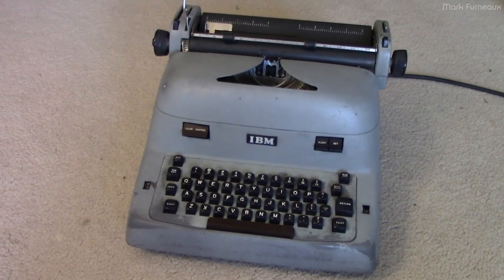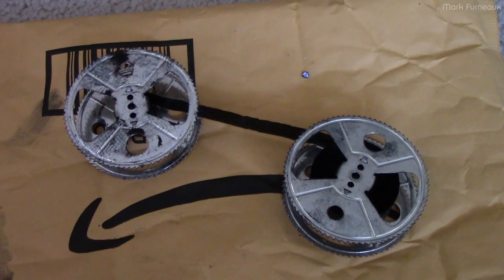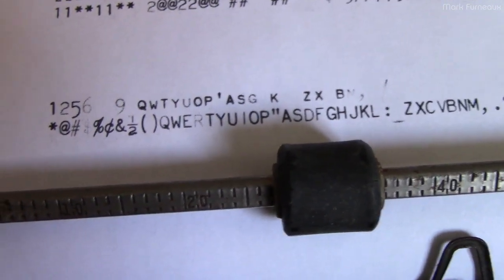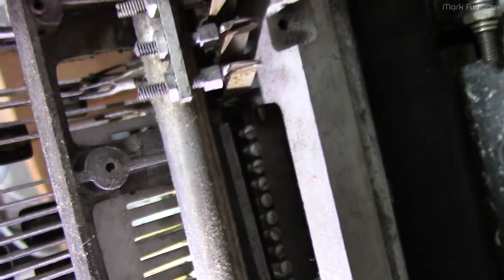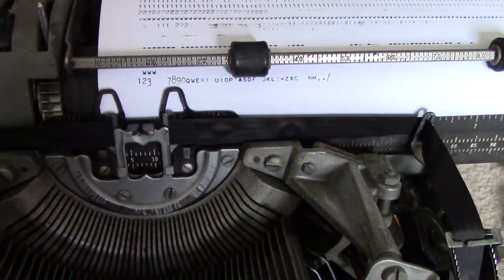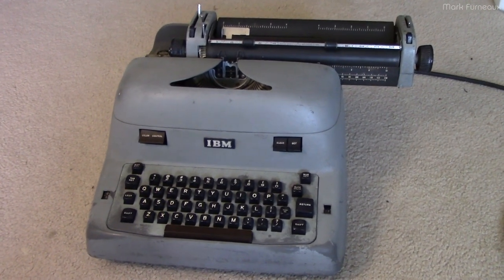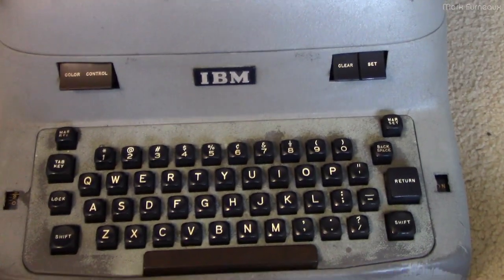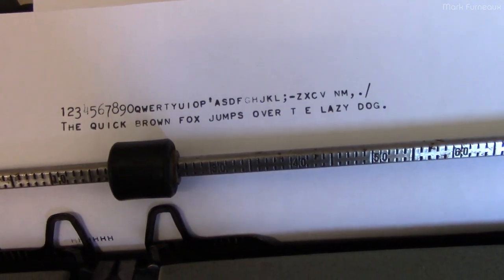1953 IBM Model A Electric Typewriter Repair Part 2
It works now.
Reassembled at 21:44.